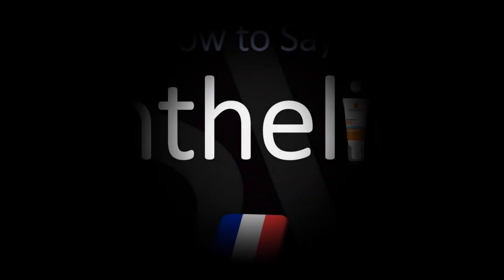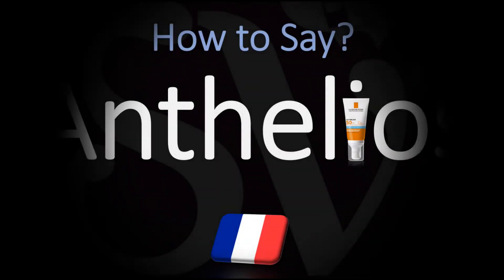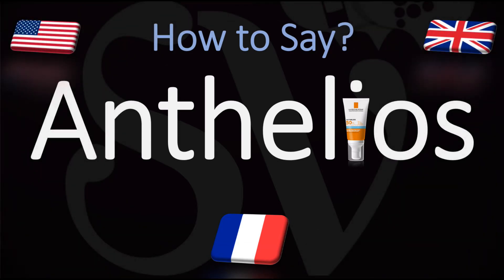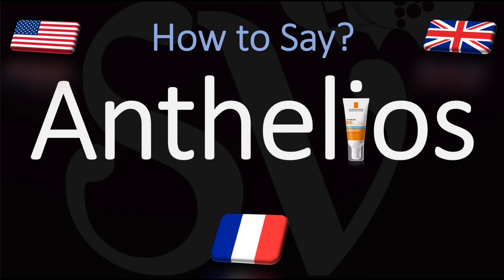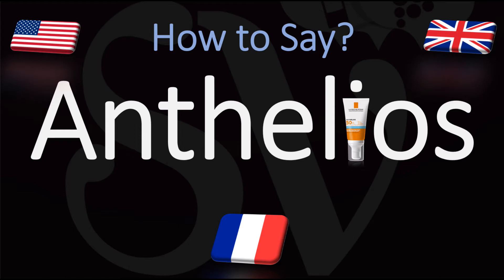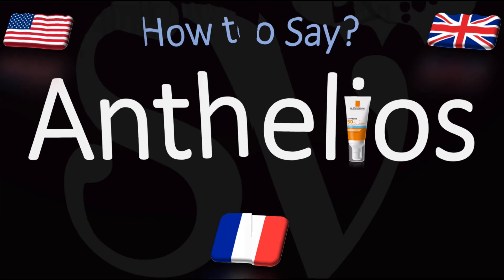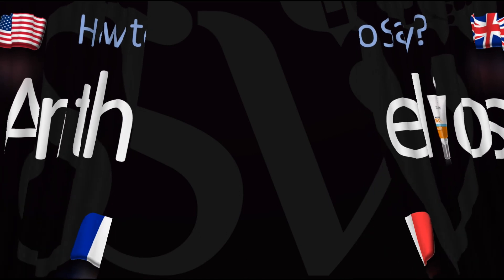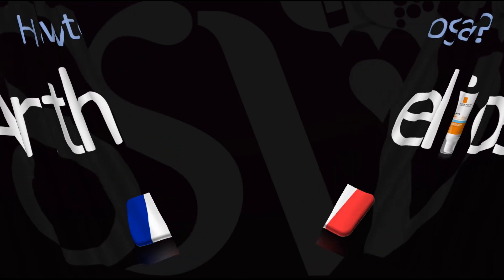How to Ponounce Anthelios by La Roche Posay?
Hear how to say LA ROCHE POSAY:
Listen how to say Anthelios by La Roche Posay correctly (Sunscreen) with Julien, "how do you pronounce" free pronunciation audio/video tutorials.